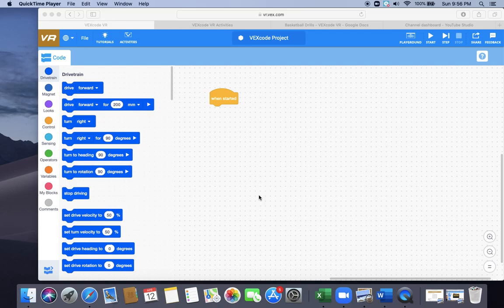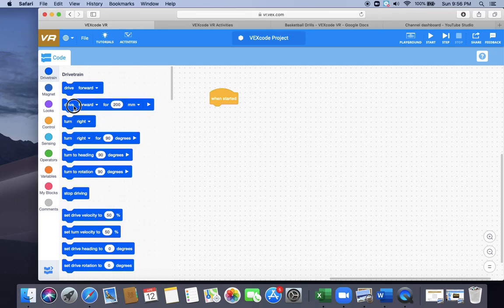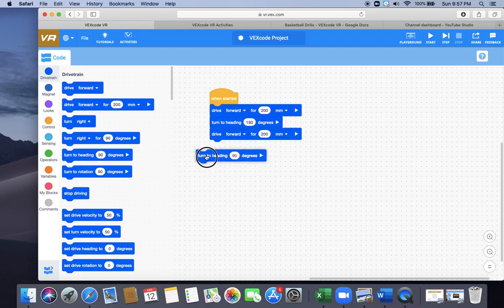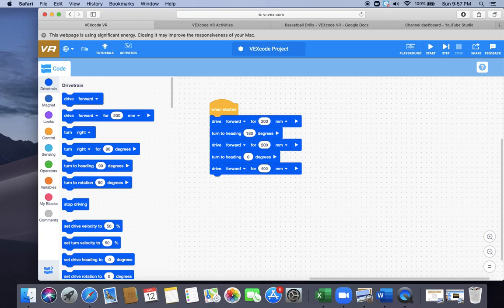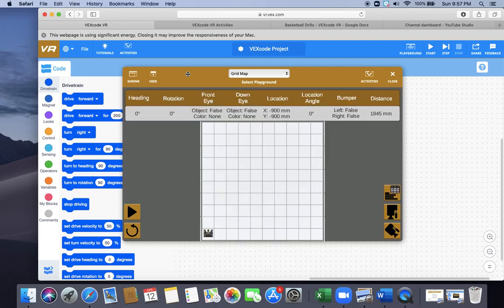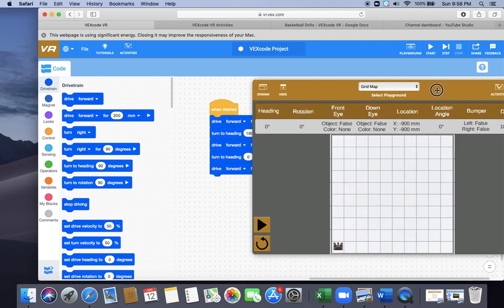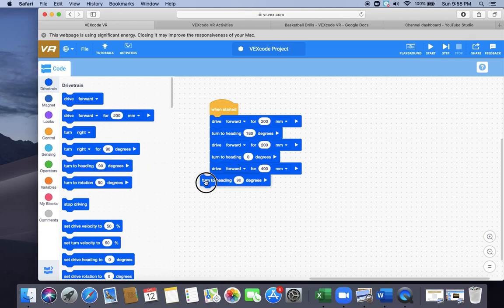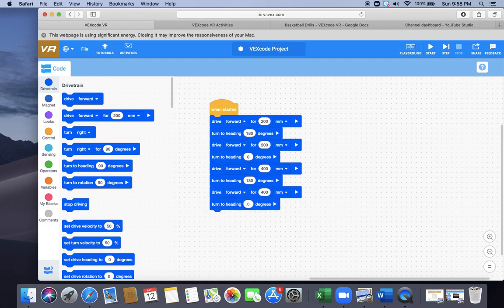VEX VR Basketball Drills Level 2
Help Coding Video